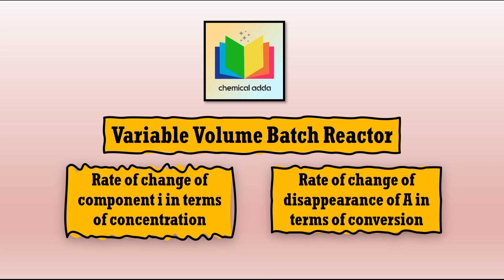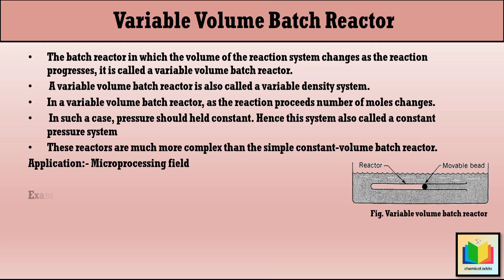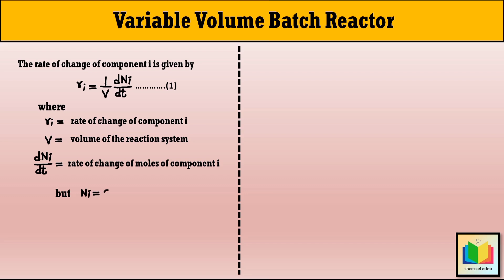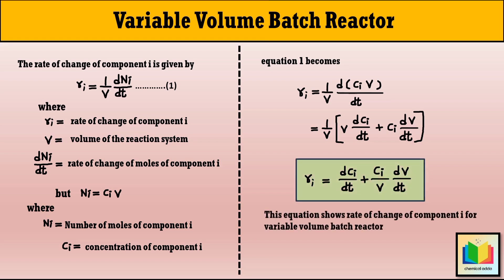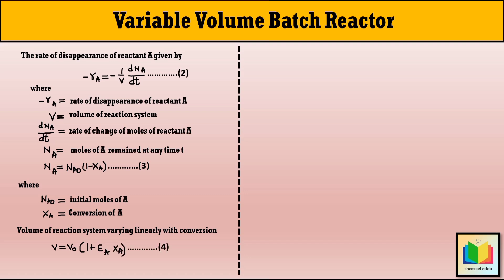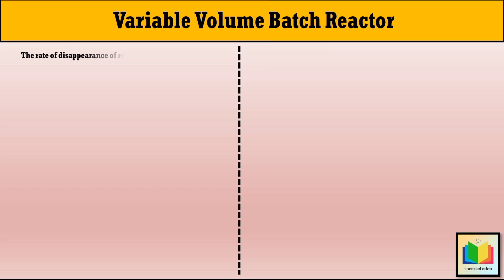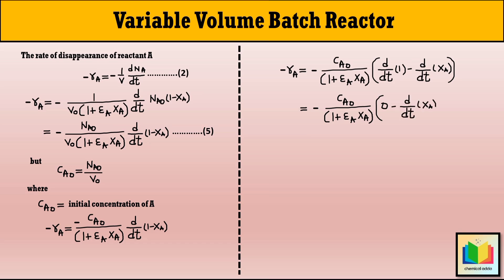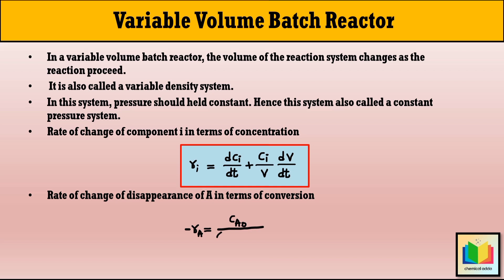Variable Volume Batch Reactor | Rate of change of disappearance of reactant A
What is the VARIABLE VOLUME BATCH REACTOR
RATE OF REACTION FOR COMPONENT I
RATE OF DISAPPEARANCE OF REACTANT A
@Chemical adda